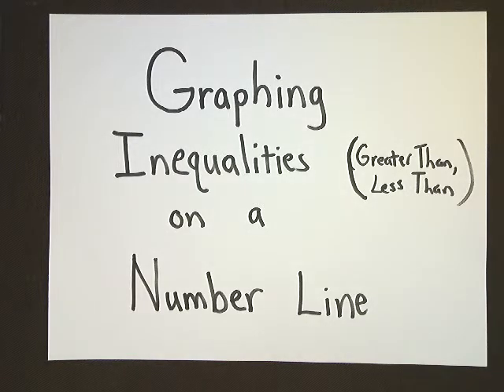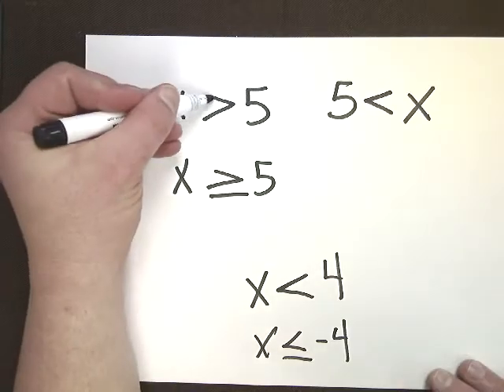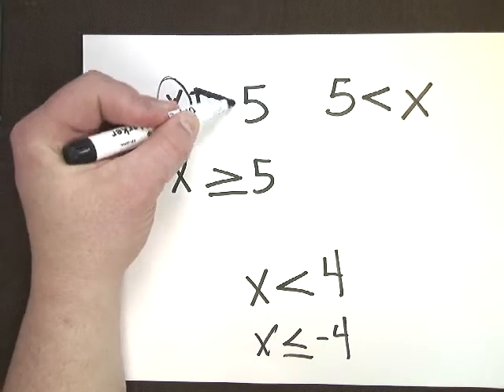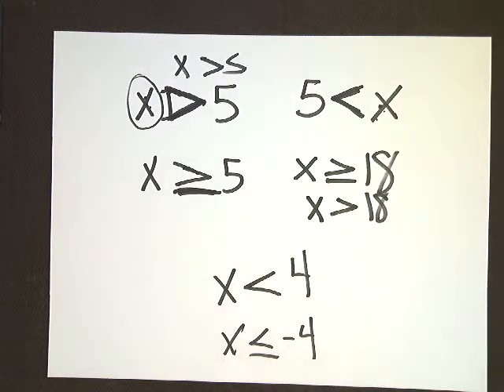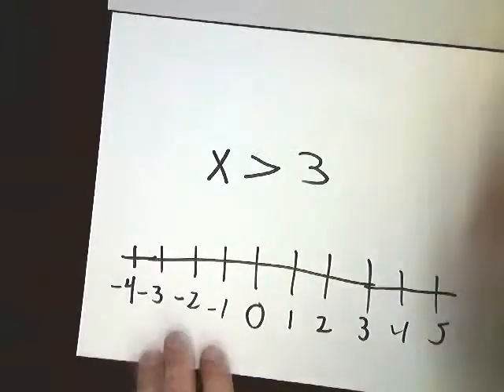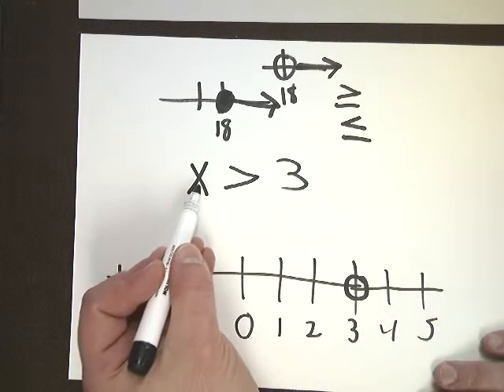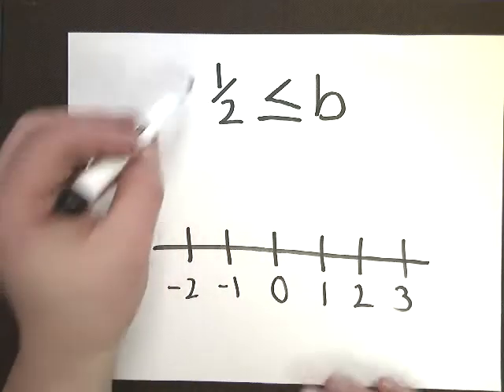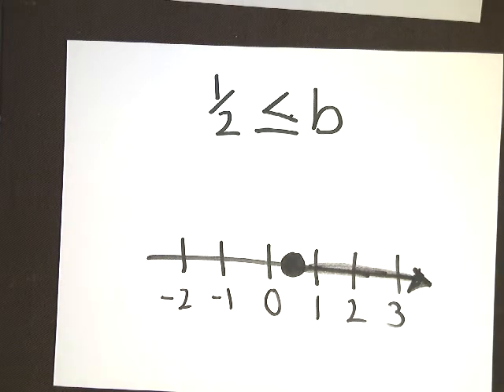Graphing Inequalities on a Number Line